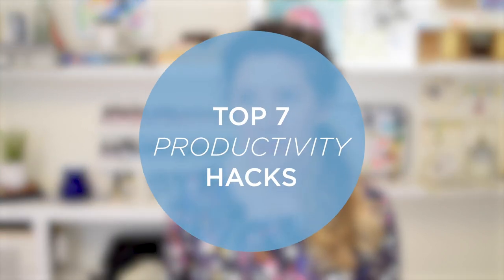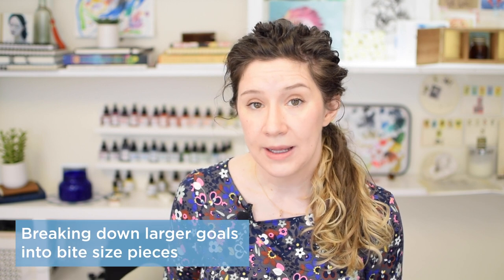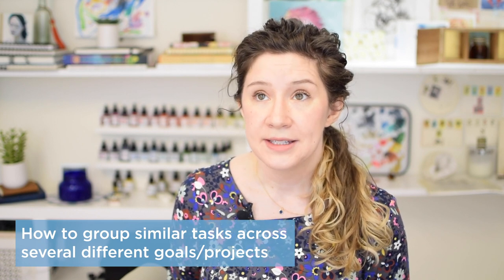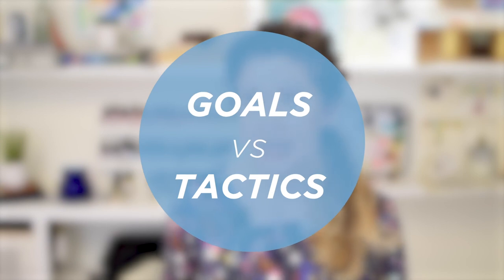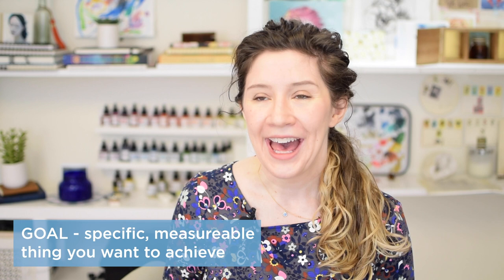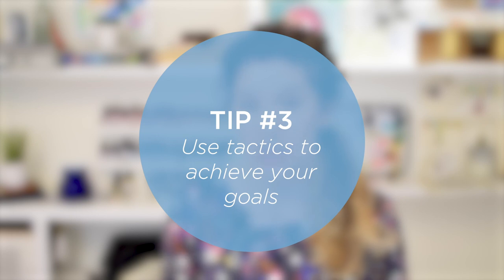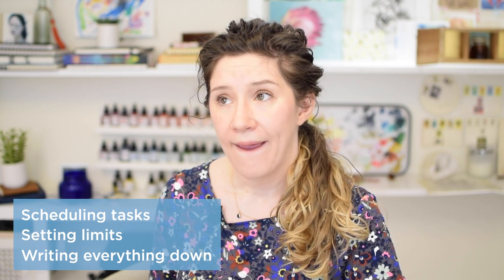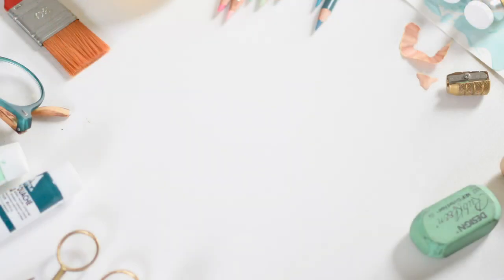Achieving Goals for Artists and Illustrators | Non-Toxic Productivity Series, Part 2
This is part 2 in a 3-part series on Non-Toxic Productivity - a realistic conversation about how I approach productivity and motivation! Part 2 is all about breaking down big goals to make them more achievable, and how I batch tasks so that I can work on several projects at the same time without going insane.

BONUS: Watch to the end to get a sneak peek trailer of my new Skillshare class all about illustration and business! It will be coming out on January 27 and you will be able to find it on my Skillshare page here:

ASK ME YOUR QUESTIONS!! SEND ME YOUR IDEAS!!
I want this channel to be a resource and a community and I need your help to do it!

LINKS!

Filmed with:
Lens - Nikon AF-S DX NIKKOR 35mm f/1.8G Lens with Auto Focus